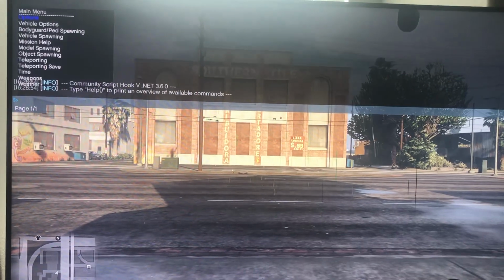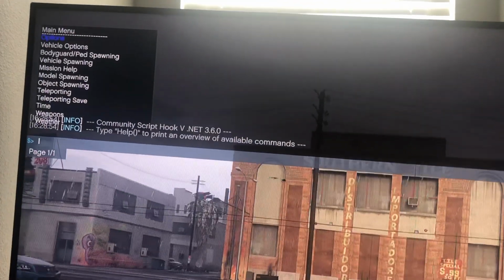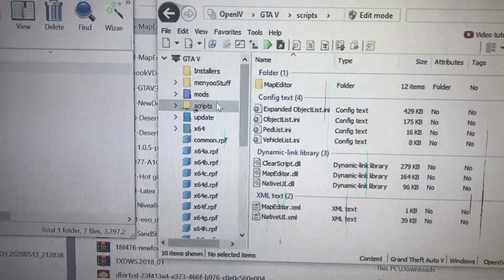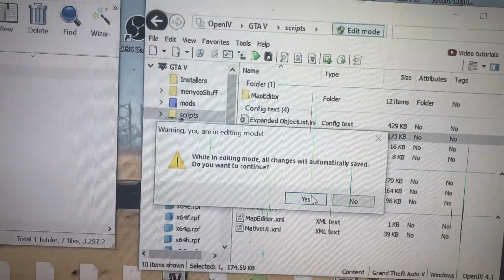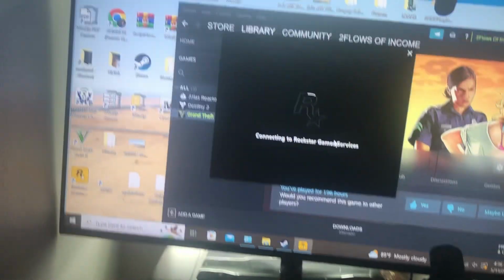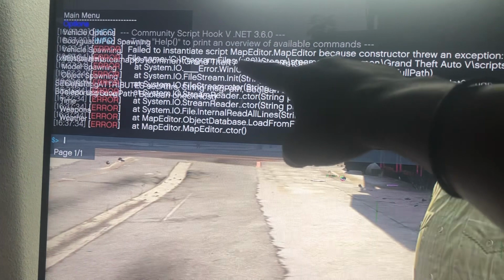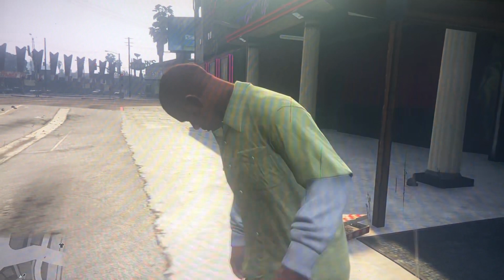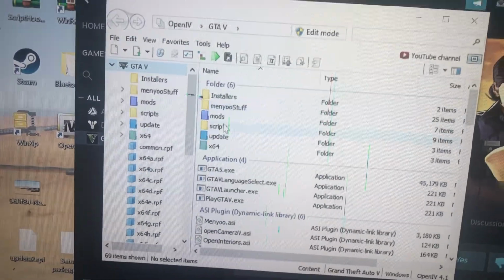F7 SOLUTION MAP EDITOR GTA V 2023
FINALLY!